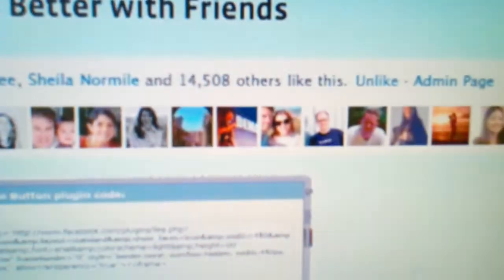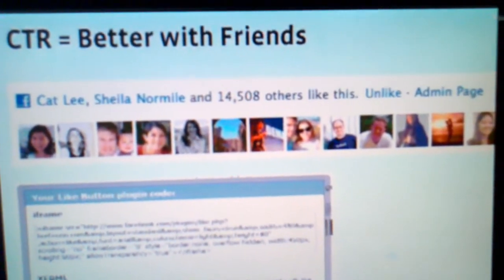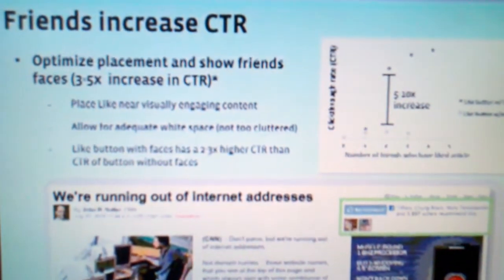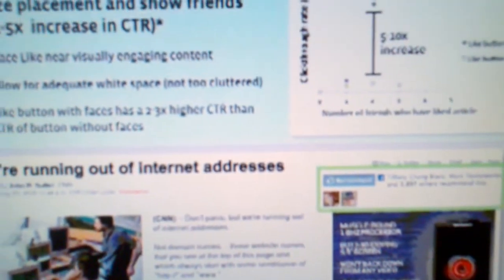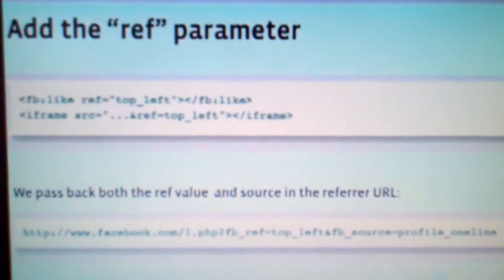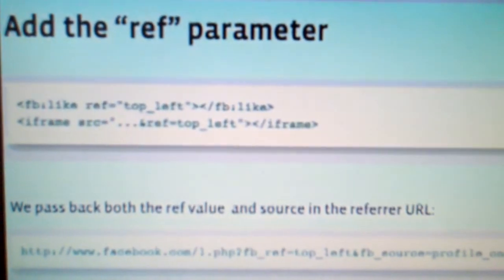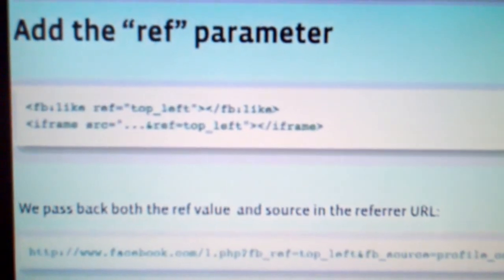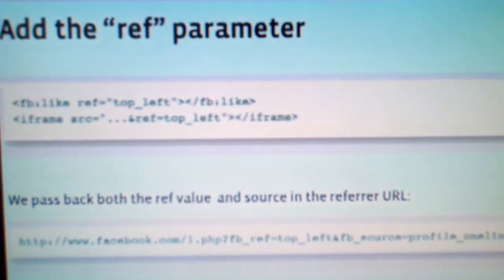Facebook Like Button Optimization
Now that you've enabled Comments on Likes and optimized your Open Graph tags for your website or blog, next you need to optimize the click thru rate or CTR of the Like button on your Web site. First add Friends faces. Having Friends faces visible will drive your users deeper into your content. With XFBML "show faces" is enabled by default and with iFrame code you must check the "show faces" option from the Facebook Like button configurator. Like buttons with faces have a 5 to 10X higher CTR than like buttons without faces.

For even better results, place your Like button with faces near visually engaging content and allow for adequate white space that isn't too cluttered. By adding the "ref" parameter to your Like button you can learn which placement works best from your referral URL.